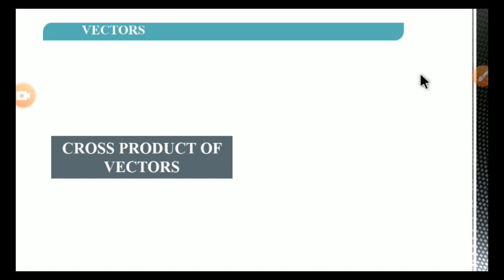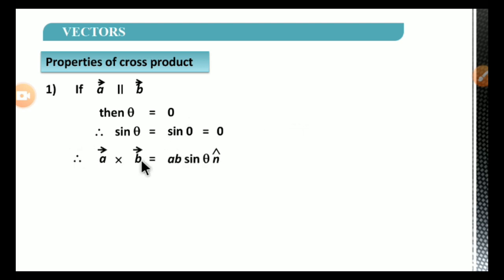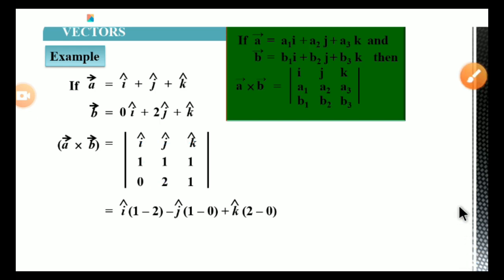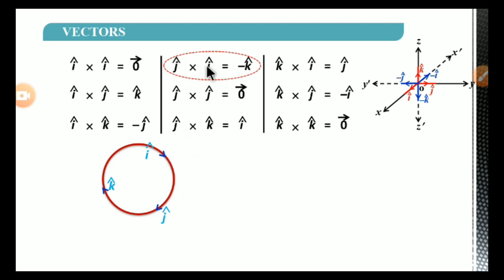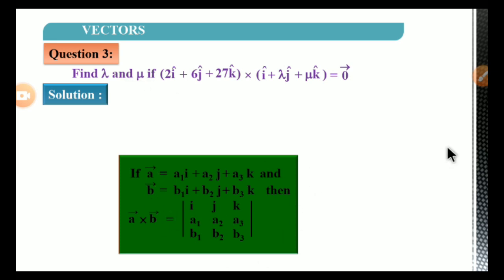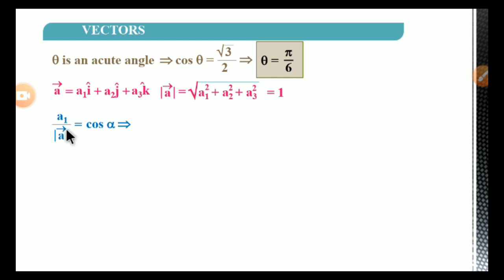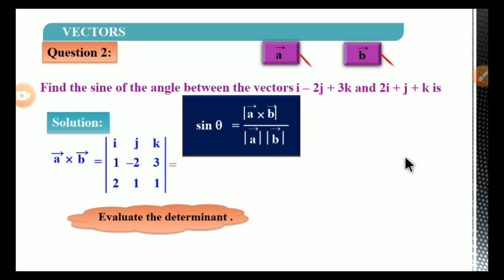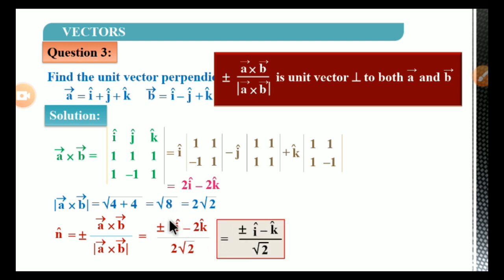Vectors Lecture -9